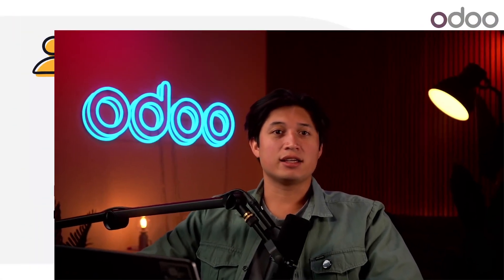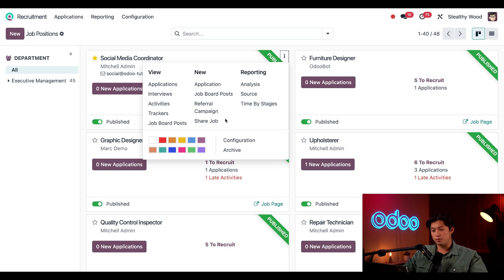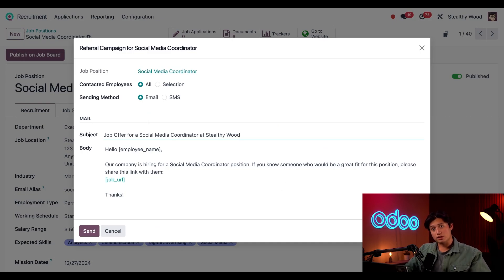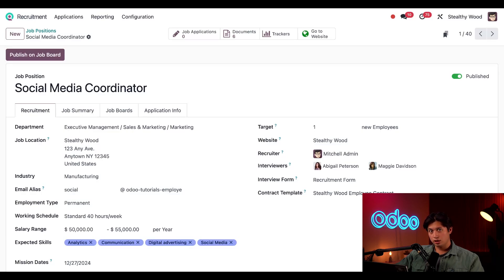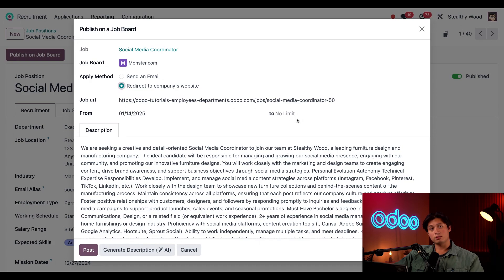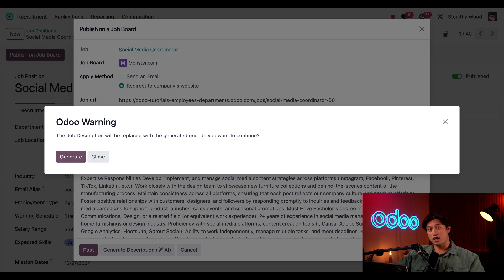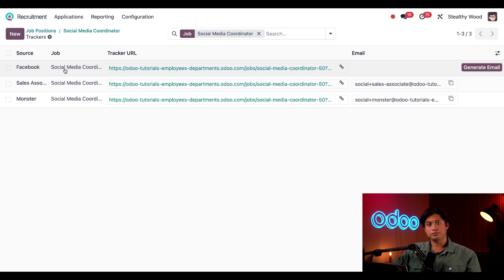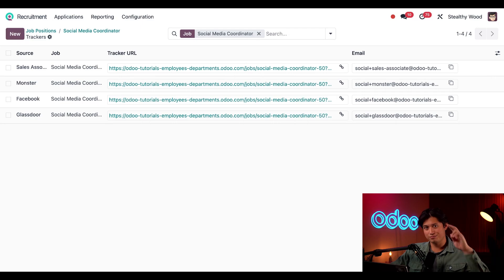Share Jobs | Odoo Human Resources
In this video, learn how to share job positions in the Recruitment app on job boards, through referral campaigns, and creating trackable links.